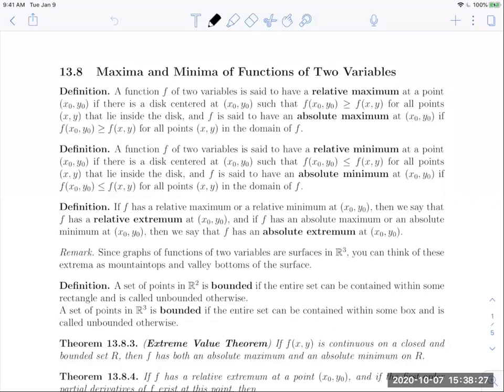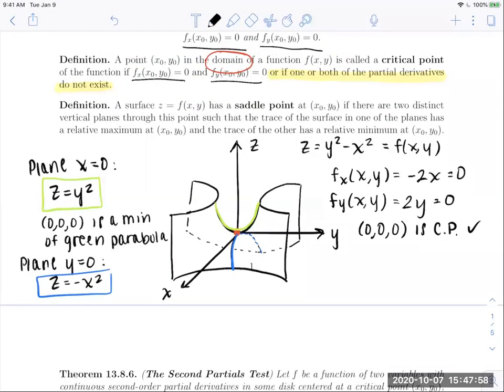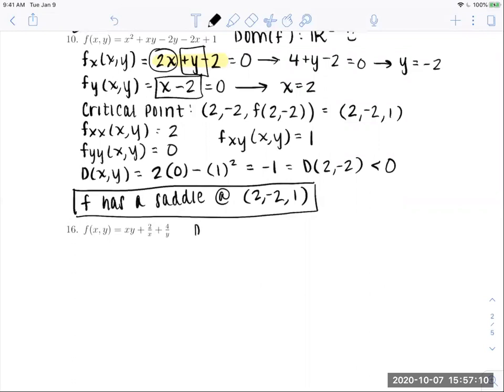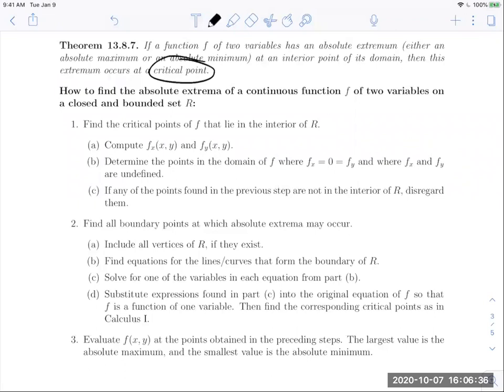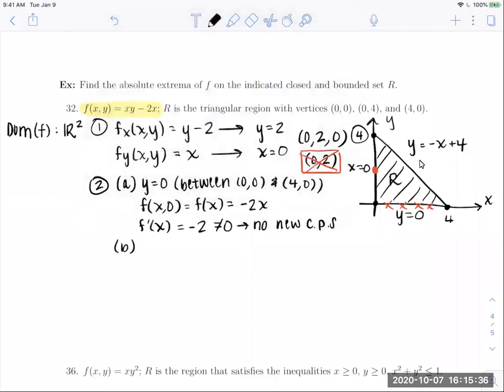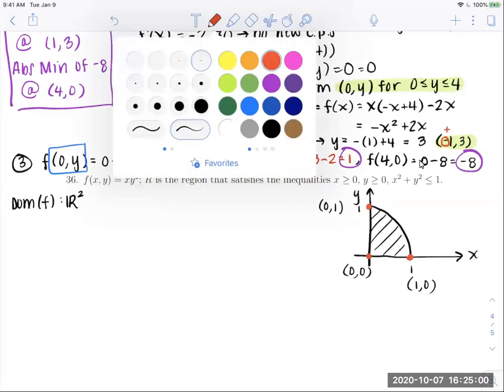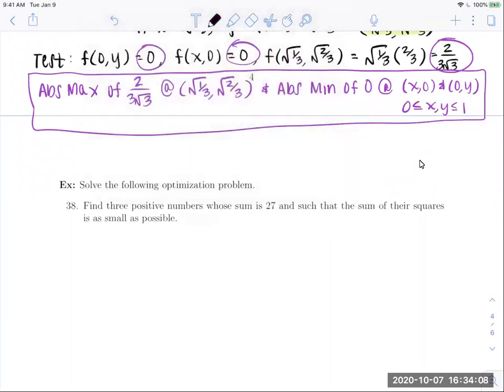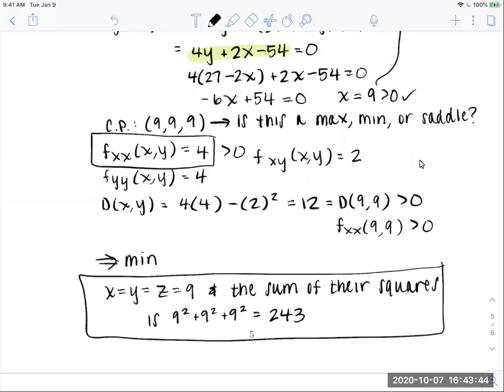Maxima and Minima of Functions of Two Variables